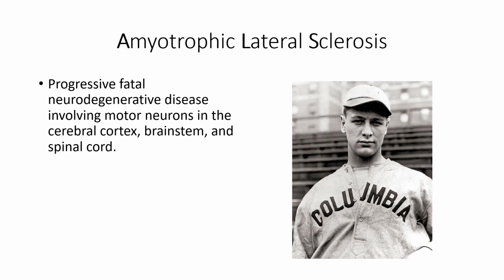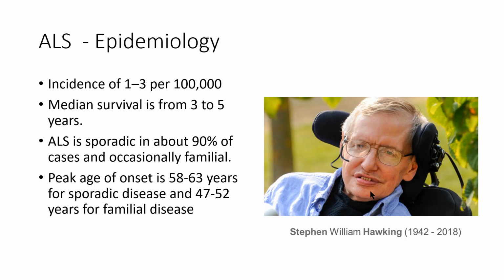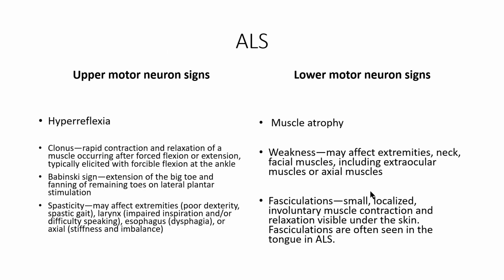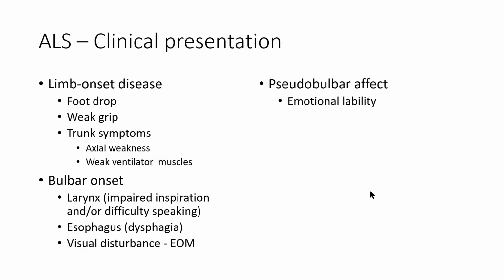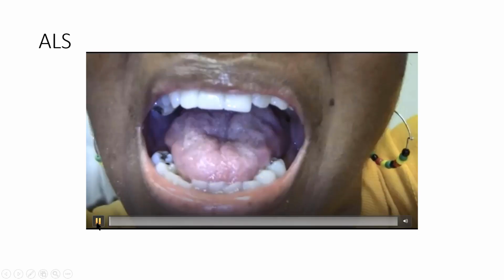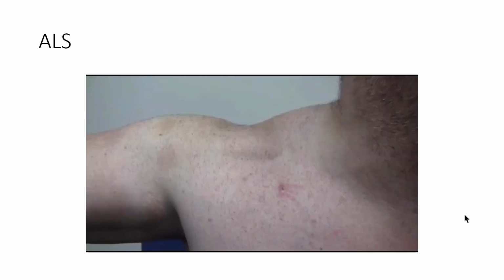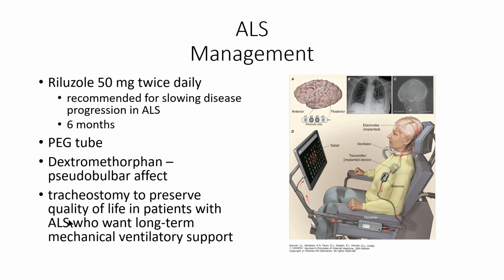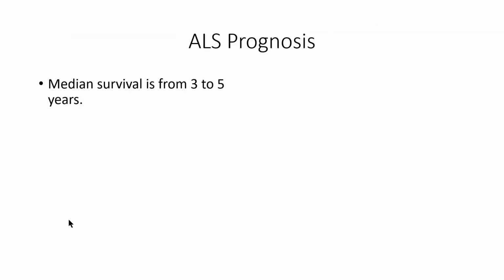Amyotrophic lateral sclerosis